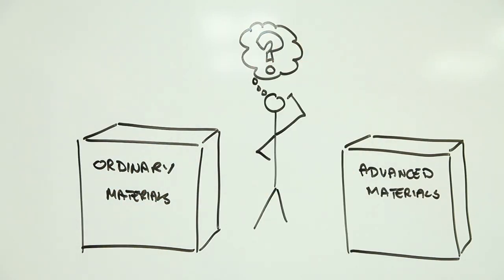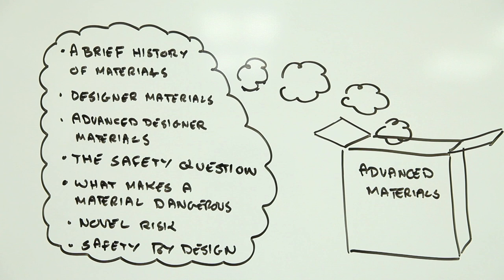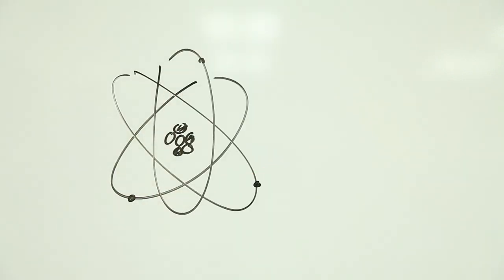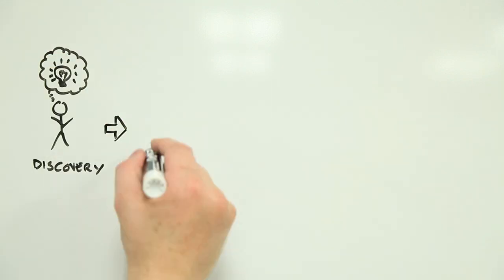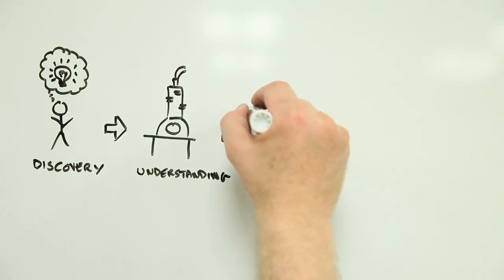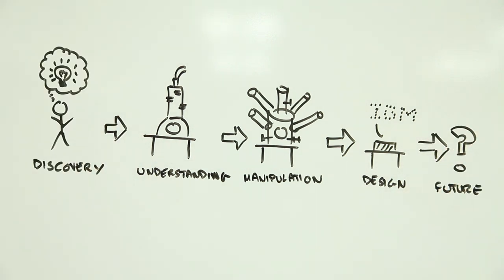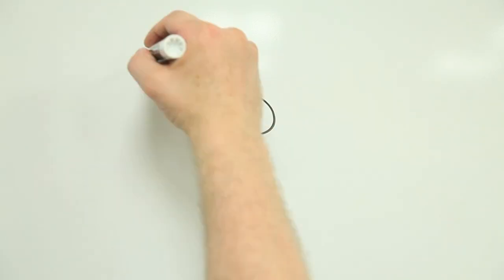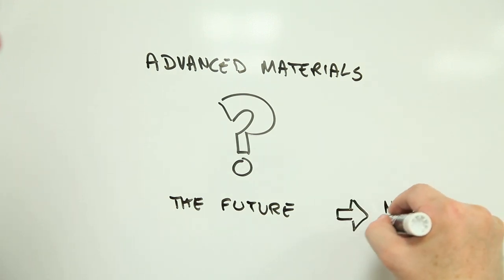A Brief History of Materials | Advanced Materials Part 1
What are advanced materials, and are they safe?  In this series of seven videos, Risk Bites takes you through the emergence of increasingly advanced materials over the 20th century and the incredible opportunities that these materials and the associated science and technology open up. We'll also be delving into the unique risks that advanced materials potentially raise, and how these might be navigated.

Risk Bites was created by Andrew Maynard.

This week's video was produced by Andrew Maynard and David Faulkner

Risk Bites is supported by the ASU Risk Innovation Lab and School for the Future of Innovation in Society.